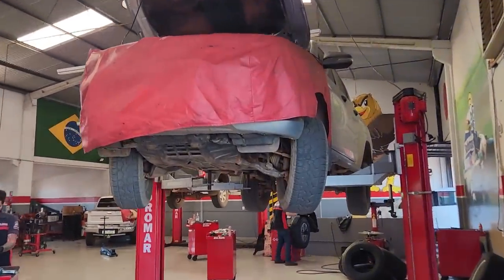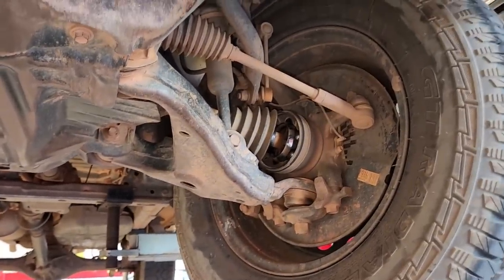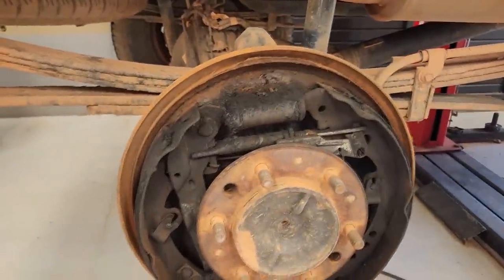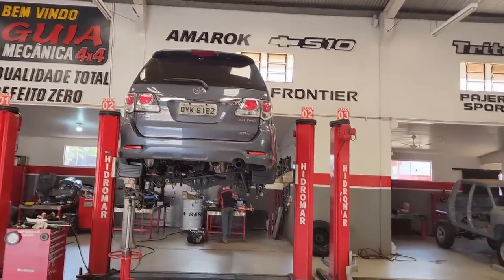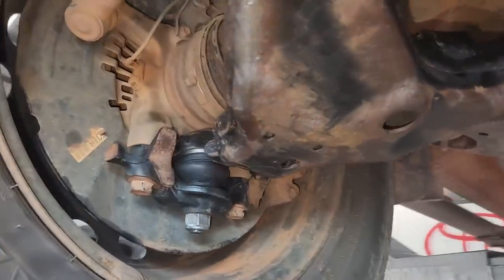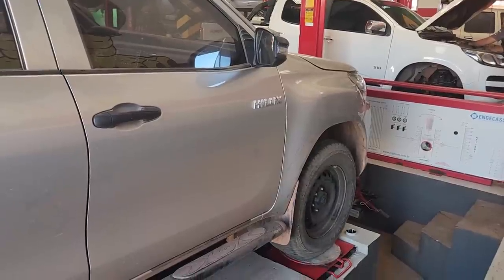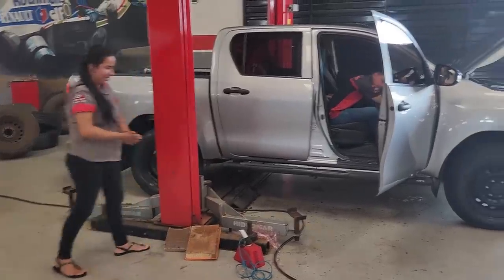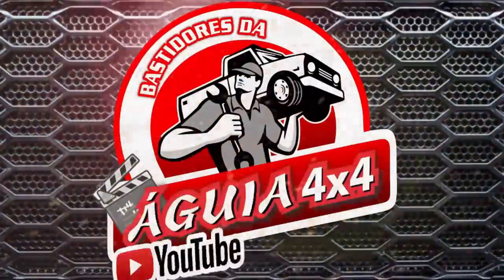EP. 1023// Toyota HILUX - Entenda como a FALTA da Manutenção PREVENTIVA gera a CORRETIVA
ATENDIMENTO ÁGUIA 4X4
Agenda & Atendimento:              (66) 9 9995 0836
Fixo:                                                (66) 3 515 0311
Vendas:                                           (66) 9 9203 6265

QUER COMPRAR UM BONÉ DO B.D.A 4X4?

===Vieira Grupo Whatsapp "B.D.A. 4x4": (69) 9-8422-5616===

Revisão PREVENTIVA, PREDITIVA e CORRETIVA! Entenda a Diferença!
Uma coifa da homocinética Rasgada estragou o semi-eixo!
Revisão de  Concessionária Autorizada Toyota na Águia Auto Mecânica 4x4 de Sinop?
Revisão Toyota!
Acompanhe esta revisão original!

E claro a troca do Fluido do Câmbio Automático!
Aprenda qual a revisão que você precisa fazer após a aquisição de uma camionete a Diesel!
Melhor ano de Hilux!
Qual o óleo de motor da Hilux/SW4 3.0!

A superioridade do Protocolo Águia passa pela qualidade do Lubrificantes Utilizado: REPSOL!

Qual km quilômetros trocar óleo câmbio automático RAV4 2010?
Qual óleo de câmbio automático da sw4 2020?
Qual óleo do motor da sw4?
Como trocar filtro de cabine nova Hilux SW4?
Óleo Lubrificantes REPSOL é bom?

Os vídeos são gravados na Águia Auto Mecânica 4x4, localizada em Sinop MT, assim você pode acompanhar aqui no Youtube o melhor conteúdo sobre reparação automotiva em veículos e camionetes 4x4!

"bastidores da águia 4x4"
"bastidores da mecânica 4x4"
"canal da águia mecânica 4x4 diesel sinop"
"vazamento câmbio s10"
"s10 vazamento câmbio"
"embreagem s10"
"melhor mecânica"
"revisão e serviços camionete'
"manutenção em camionete"
"4x4 em sinop"
trilhas em sinop"
"pneus para trilha 4x4"
"qual óleo para câmbio manual s10"
"água diferencial s10"
"por onde entra agua diferencial s10"
"oficina chevrolet s10"
"mecânica chevrolet"
"melhor marca óleo s10 5w30"
"como balancear"
netão aguia toyota
"bateria heliar é boa"
"melhor marca de bateria"
"como fazer xupeta em bateria"
"cabo de carga auxilar'
"manutenção em camionete em sinop"
"oficina de chevrolet s10'
"revisão chevrolet s10"
"como trocar bateria de camionete"
"rancho do amadeu"
"posso dar tranco em camionete com câmbio automático'
"câmbio automático pode dar tranco"
"motor não dá nem sinal de partida"
"avaliação chevrolet s10"
"review s10"
"s10 2018 é boa"
"qual o óleo do câmbio manual da s10"
"qual o óleo caixa transferência s10"
"qual óleo motor s10 2018"
"oleo 5w30 dexos 2"
"melhor avaliação camionete"
canal de camionete"
"melhor mecânica oficina sinop"
"repsol é bom"
"netão do bda 4x4"
"canal de sinop no youtube"
"melhor marca de retentor"
"retentor câmbio s10"
"hilux 1999 é boa"
netão aguia toyota
"avaliação fiat toro"
"sw4 s10"
"melhor avaliação camionete"
canal de camionete"
"melhor marca correia dentada hilux"
"bomba injetora hilux"
"hilux 1 um milhão km quilômetros"
"militec funciona"
"serviços toyota"
"oficina mecânica especializada camionete 4x4"
"onde restaurar hilux"
"melhor oficina mecânica sinop"
"junta cabeçote elring é boa"
"oficina toyota"
"o que é hilux garbosa"
"mecânica toyota"
"manutenção toyota"
"restauração hilux"
"hilux antiga"
"diesel 4x4"
"como montar motor diesel"
"diesel 4x4"
"pintura branca s10 soltando"
"suspensão chevrolet s10"
"vazamento câmbio s10"
"s10 vazamento câmbio"
"embreagem s10"
"melhor mecânica"
"manutenção em camionete"
"4x4 em sinop"
trilhas em sinop"
"água diferencial s10"
"oficina chevrolet s10"
"mecânica chevrolet"
"como balancear"
netão aguia toyota
"cabo de carga auxiliar"